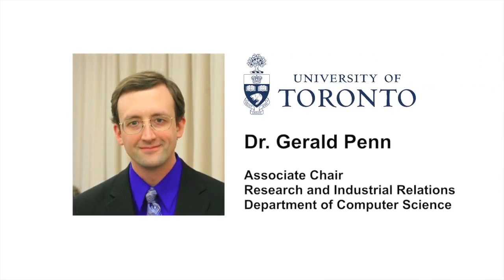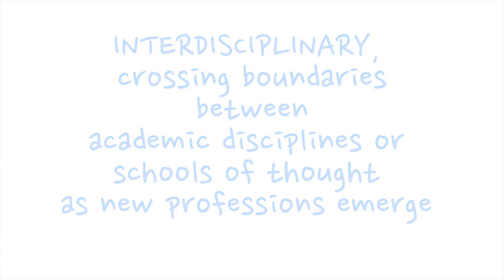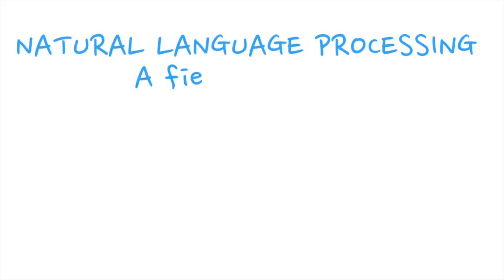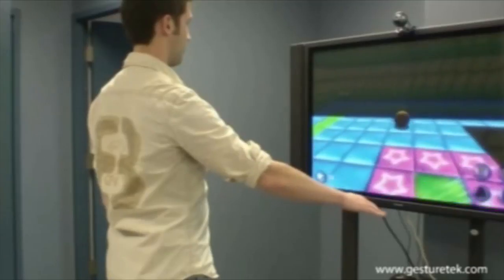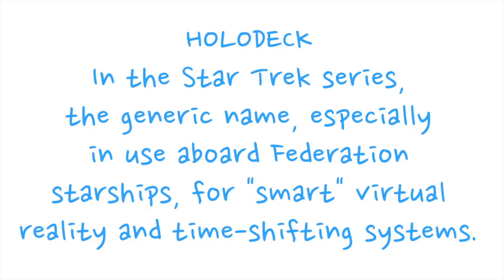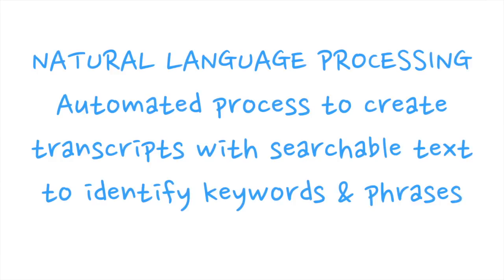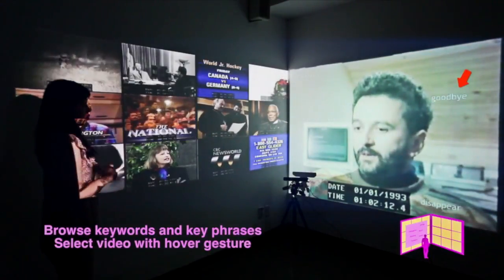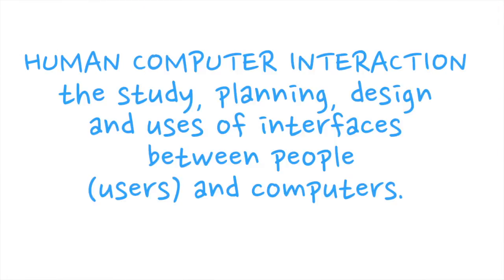Dr. Martha Ladly - Innovations in Video Search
Martha Ladly is a Professor of Design at OCAD University in Toronto. She specializes in interaction design and experimental media, and practice-based research in interactive design, art, media and technology. In her CIVDDD research project, she worked with Dr. Gerald Penn from the University of Toronto.